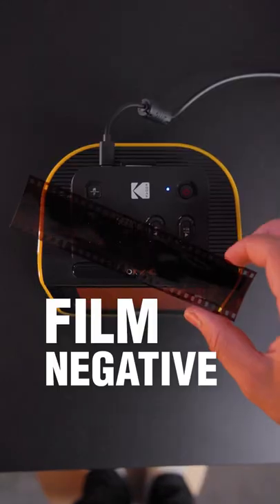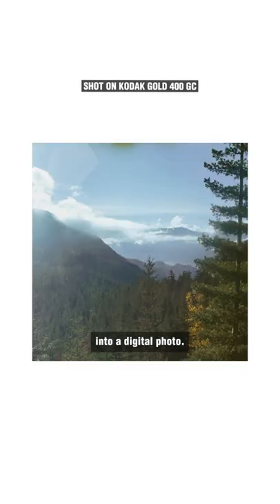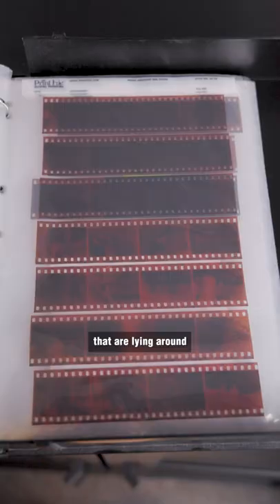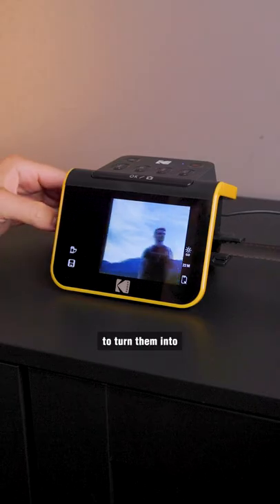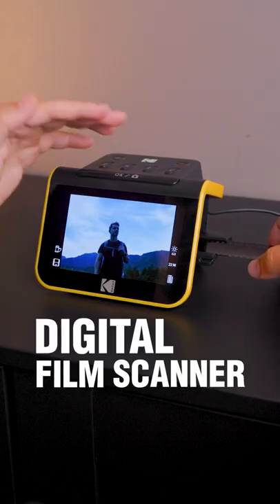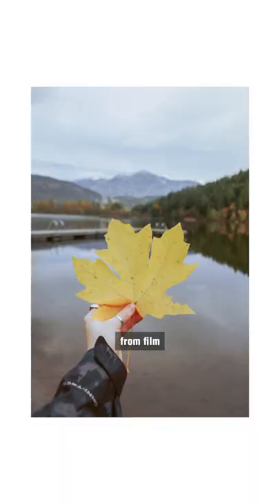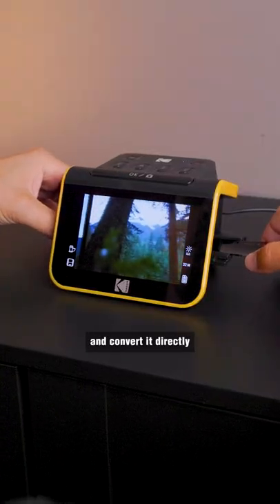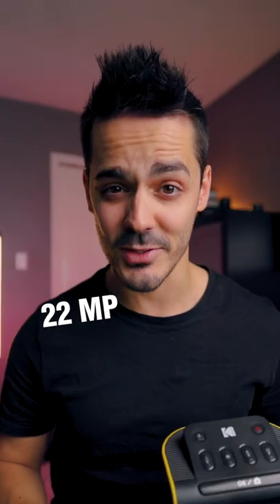How to turn FILM into DIGITAL PHOTOS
How to scan rolls of film and turn them into digital photos.

Film Scanner